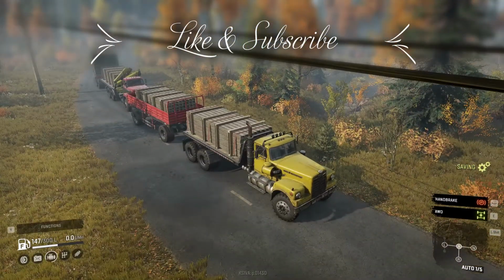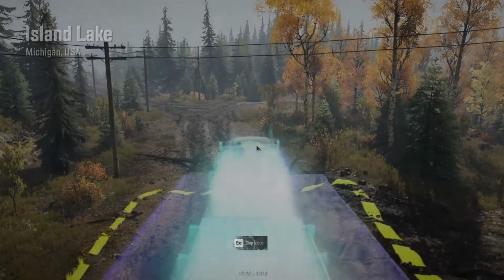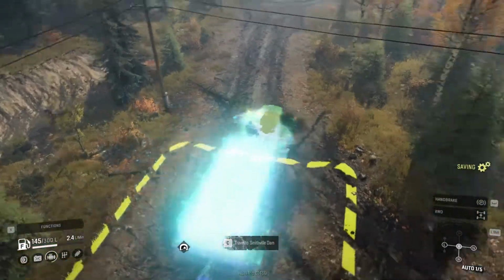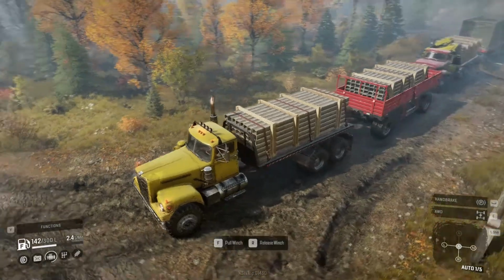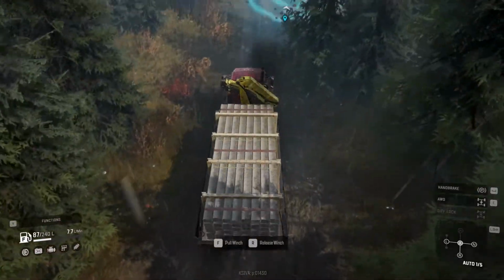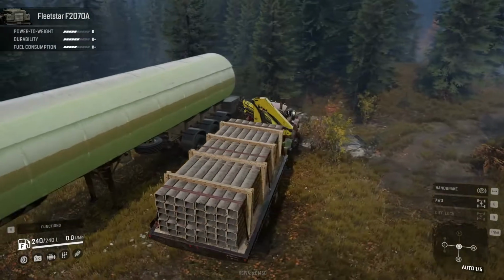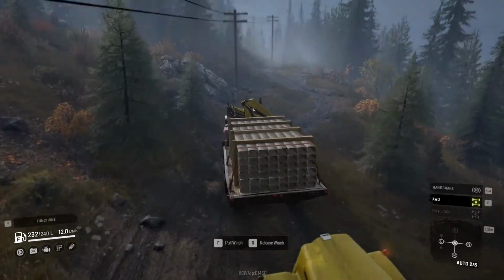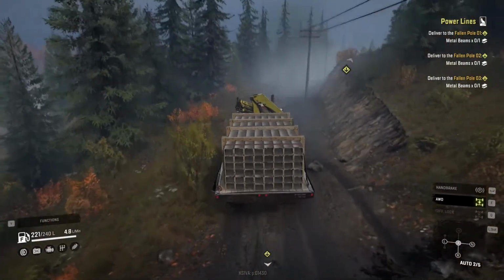SnowRunner Playthrough Ep24 Pt1, Powerlines.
we head into island lake and start the Powerlines Contract...